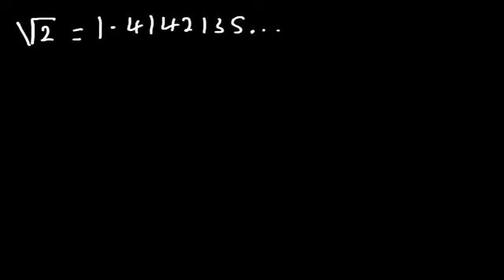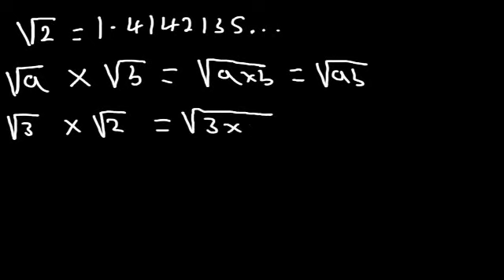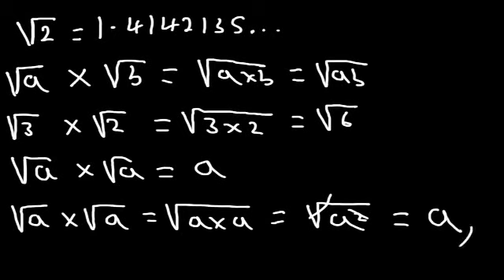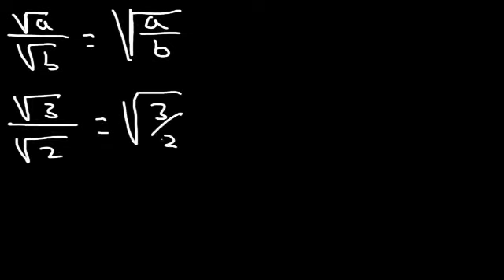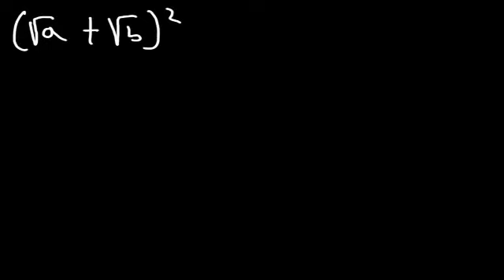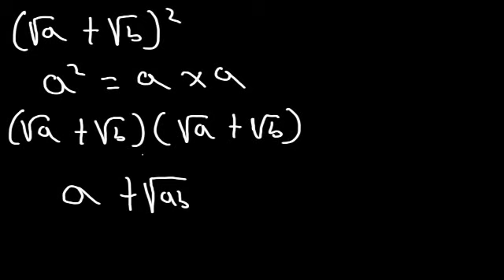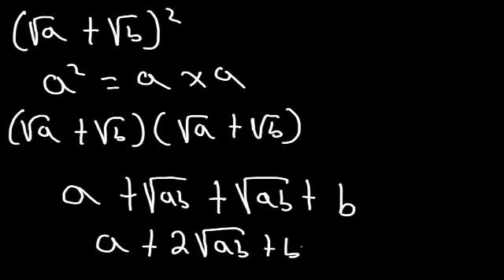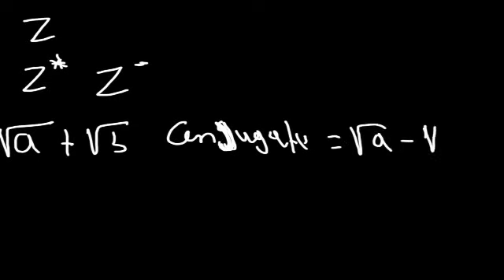INTRODUCTION TO SURD (All you need to know about irrational number)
Surds are the roots of positive rational numbers that can't be simplified to a whole number.

Surds are numbers left in square root form that are used when detailed accuracy is required in a calculation. They are numbers which when written in decimal form, would go on forever.